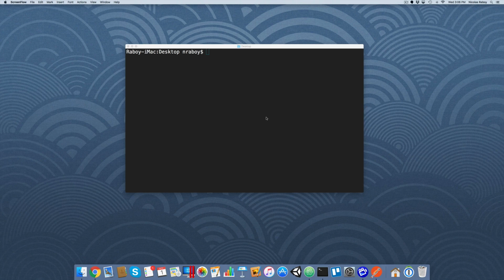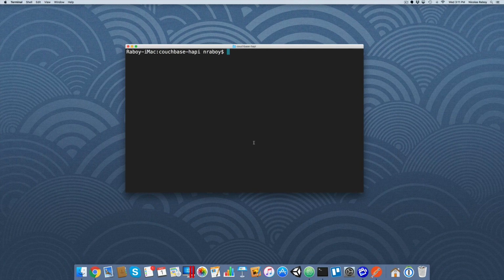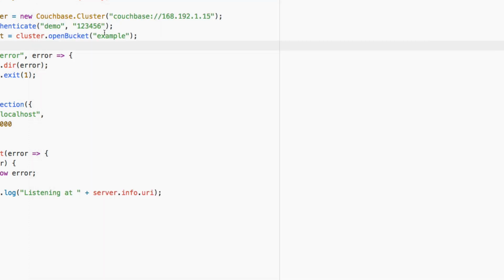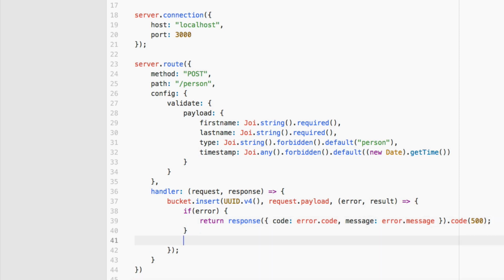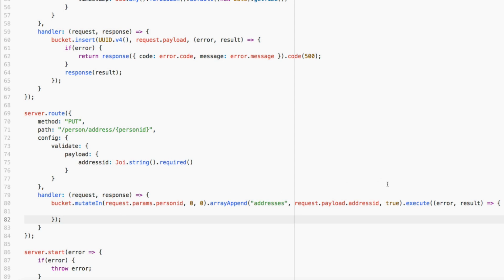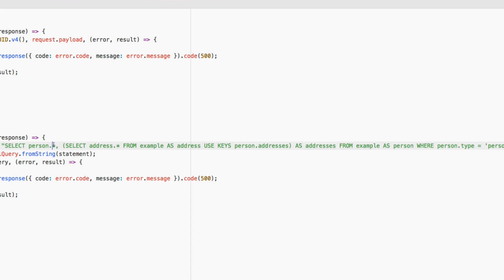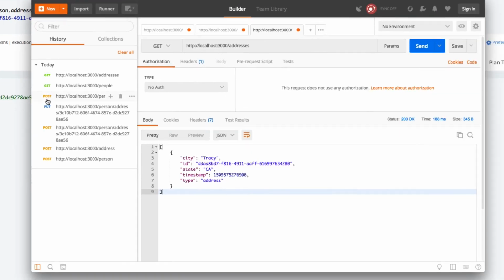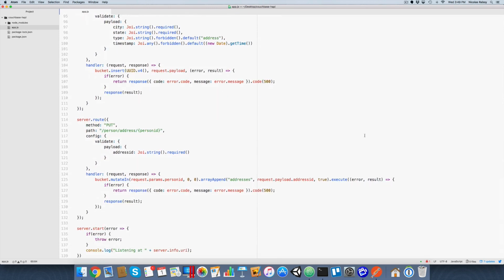Create a RESTful API with Node.js, Hapi, and Couchbase NoSQL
Learn how to create an API that uses Node.js, Hapi framework, and Couchbase as the NoSQL database. See how to create complex endpoints with validation using N1QL queries and key-value mutations.